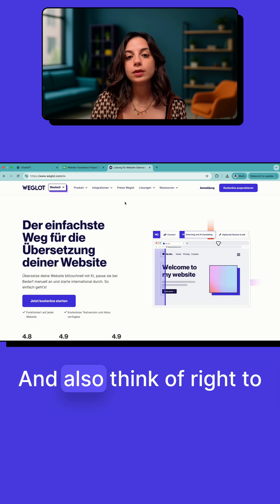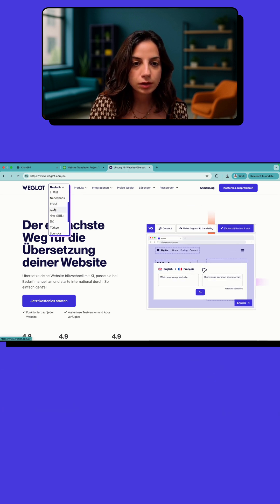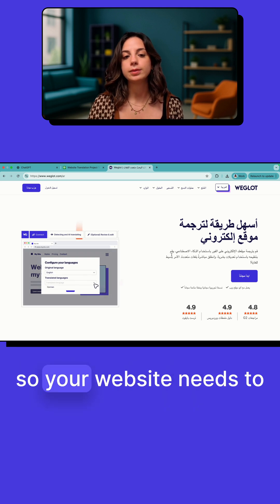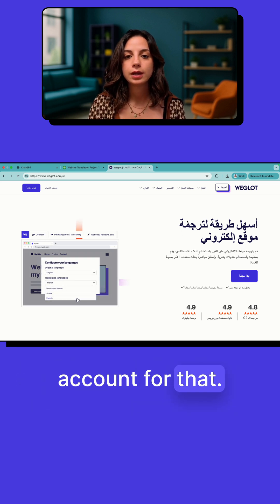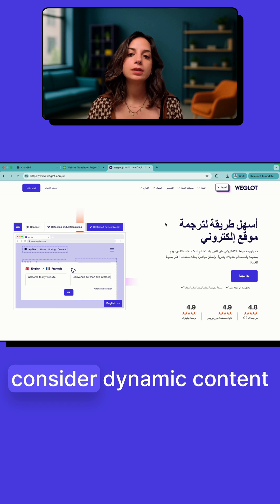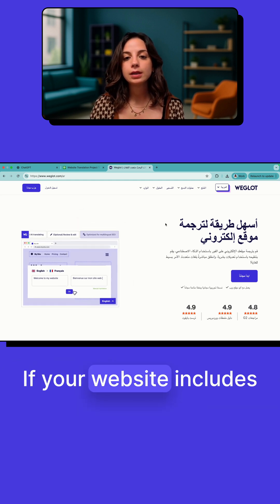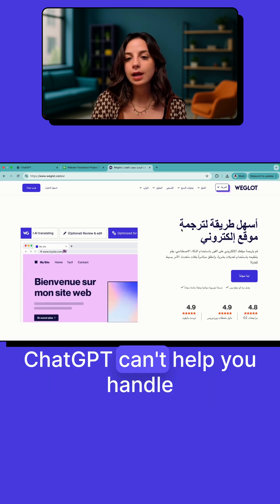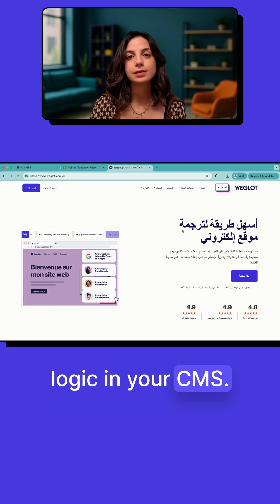Top 3 errors to avoid when translating a website with ChatGPT 😳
Using ChatGPT to translate your website? It can be helpful but only if you avoid these common mistakes. In this video, we cover the top 3 errors people make when using AI for website translation, and how to ensure your content stays accurate, consistent, and SEO-friendly.